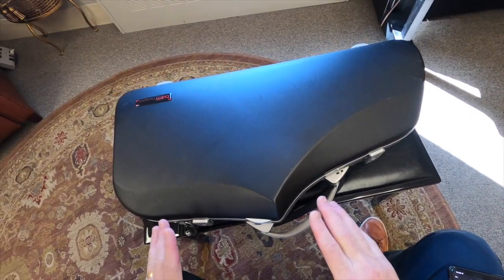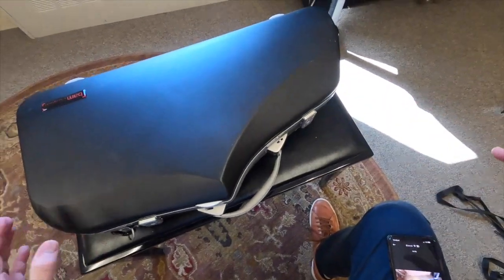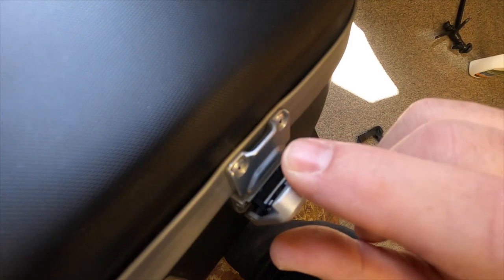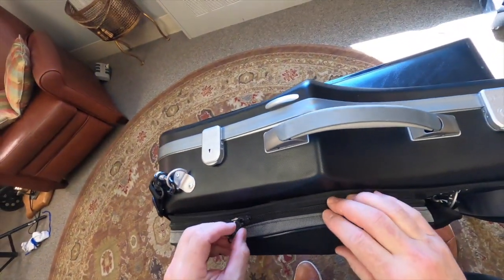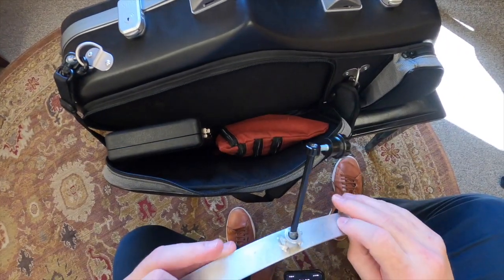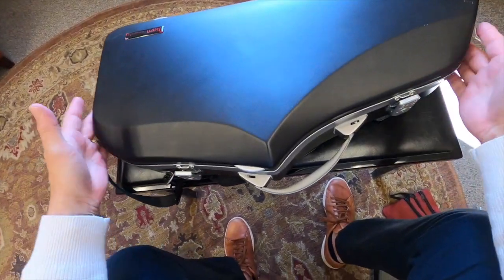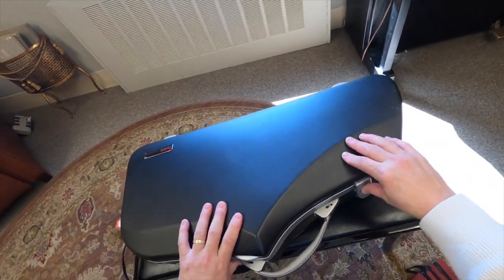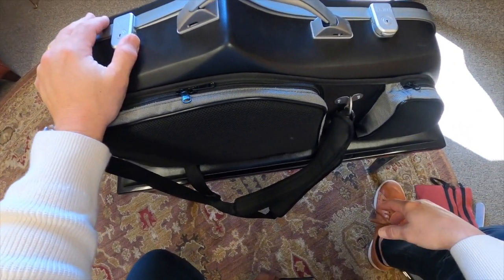Product Review: BAM Double Case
The Saxophonist Magazine reviews the new double case for alto saxophone and soprano saxophone from BAM.